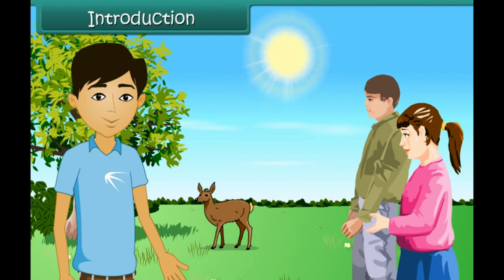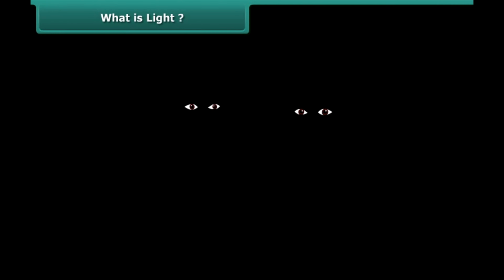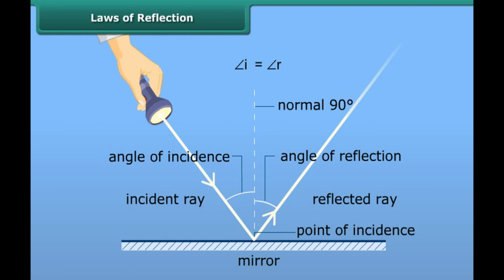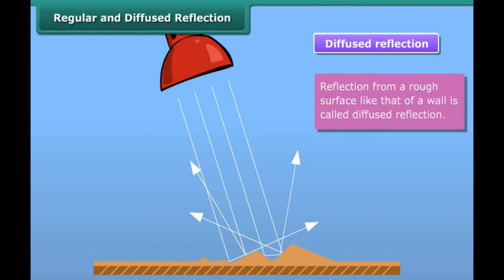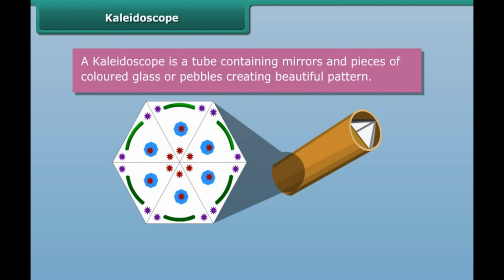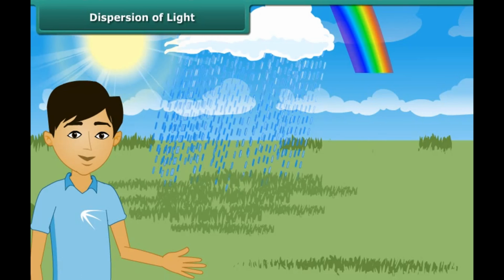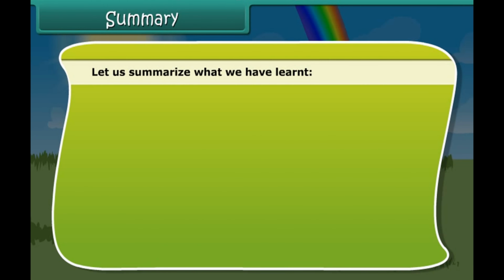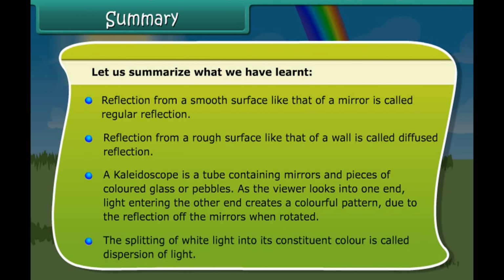C 8 - Physics - 17 Light I